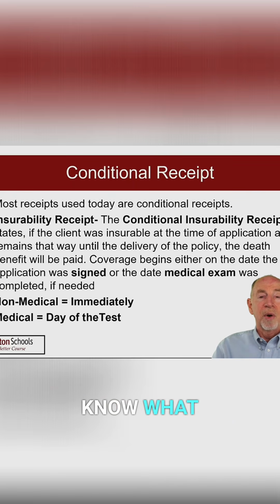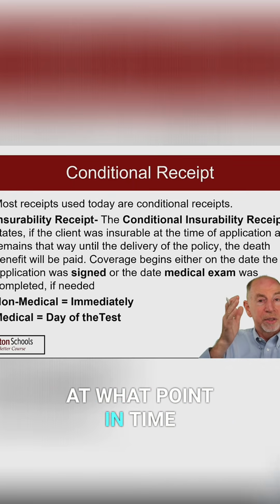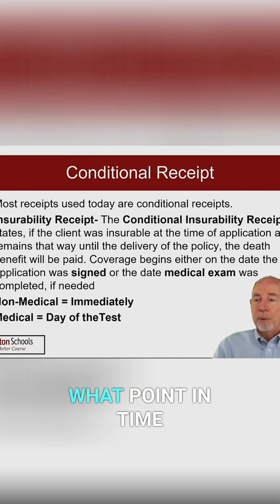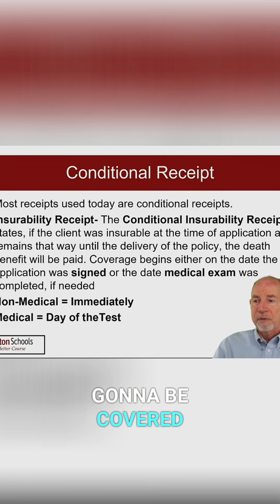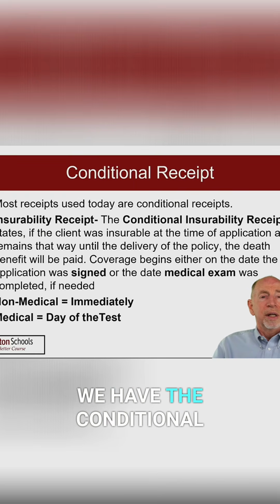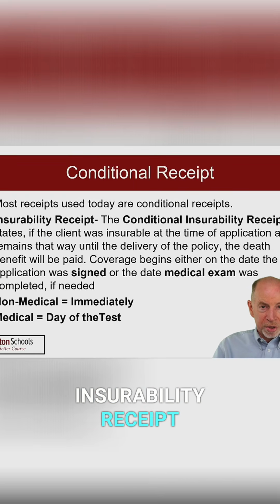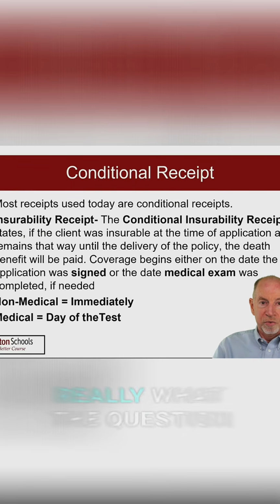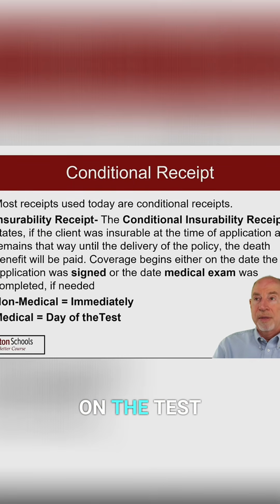Insurance Secrets: Backdating Gotchas & Conditional Coverage Explained!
Demystifying insurance coverage: learn about conditional insurability receipts, the impact of medical tests, and key differences in medical vs. non-medical applications. Get clarity on when your policy truly begins.